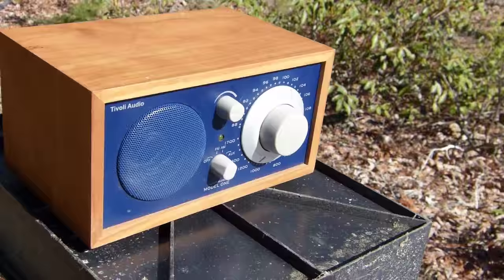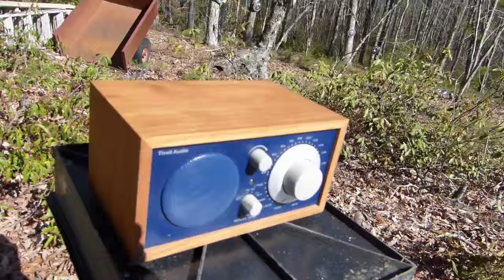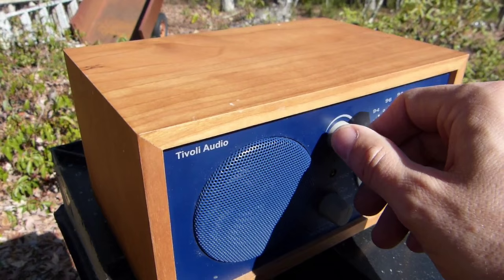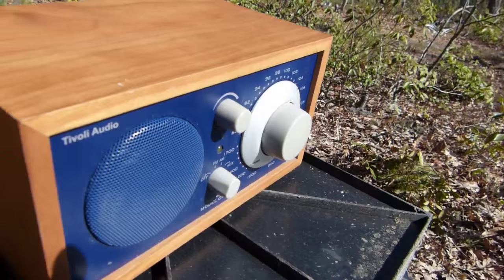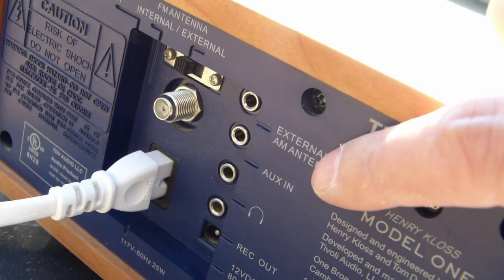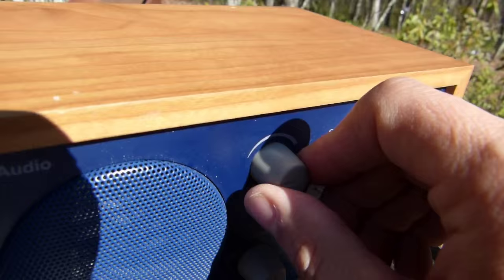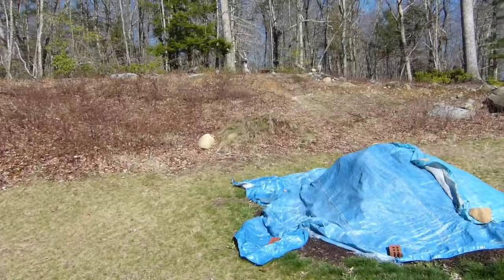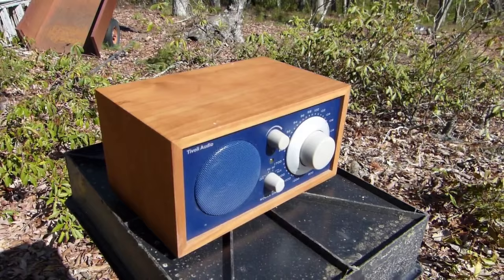Tivoli Audio Model One Table Radio Review - Outdoors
Here is a quick overview of a Tivoli Audio Model 1 Radio by Henry Kloss used in an outdoor setting.  My camera didn't pick up the sound from the radio quite as well as I could hear it.